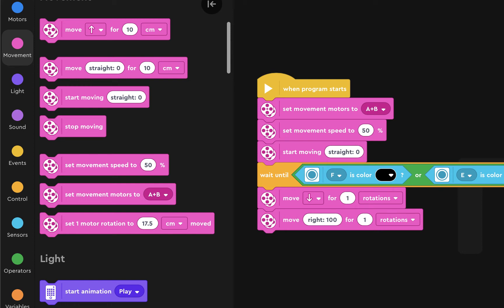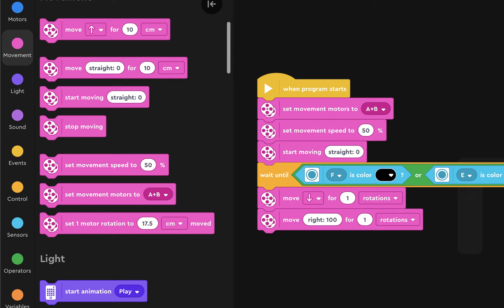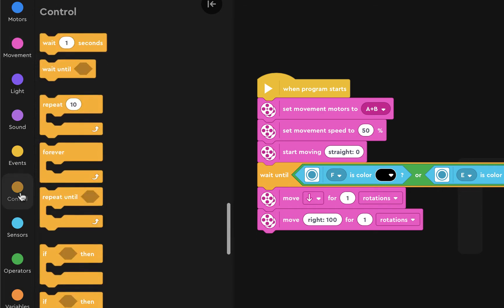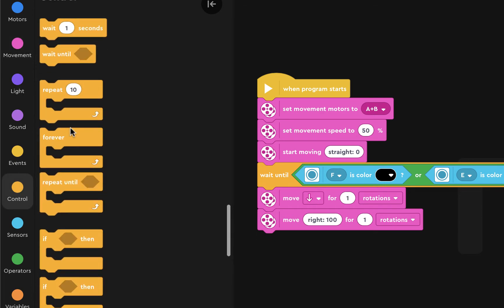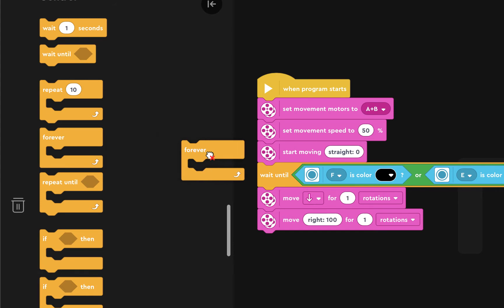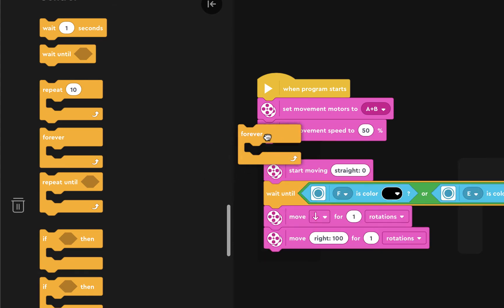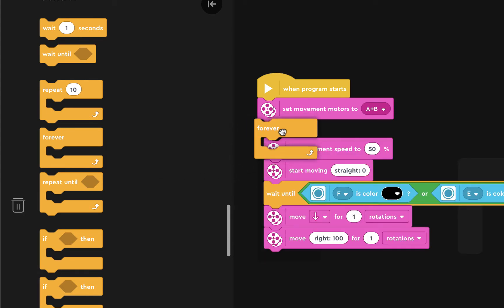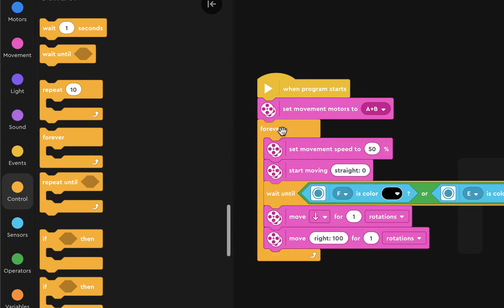Spike SumoBot - 3 - Forever Loop